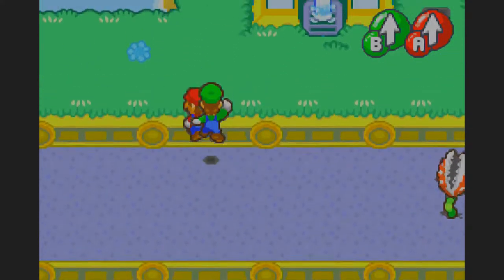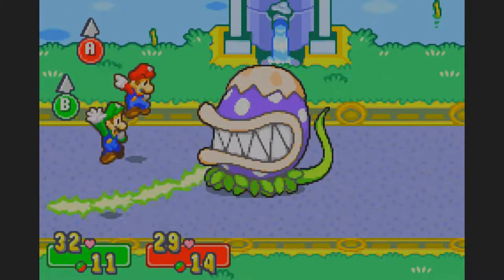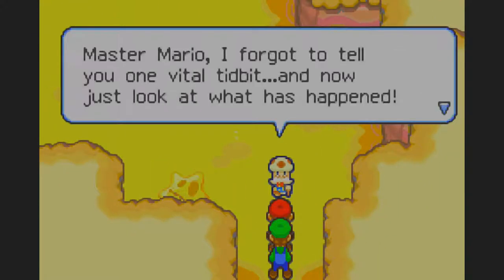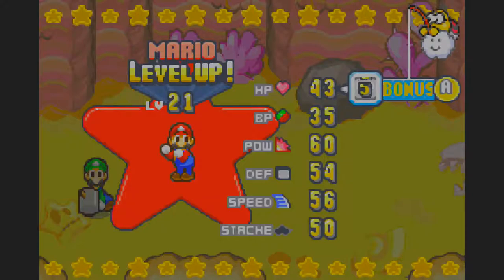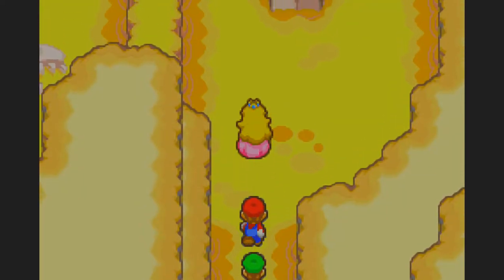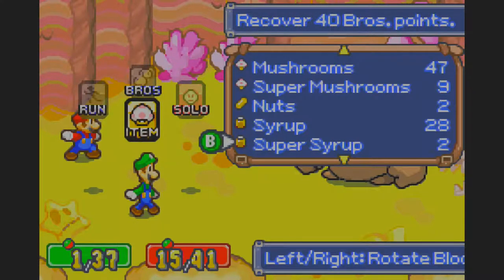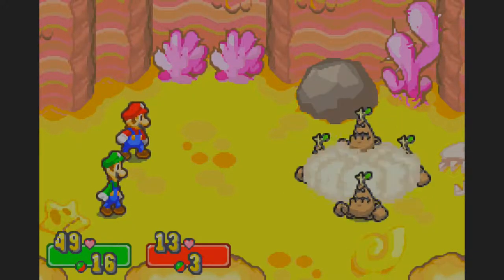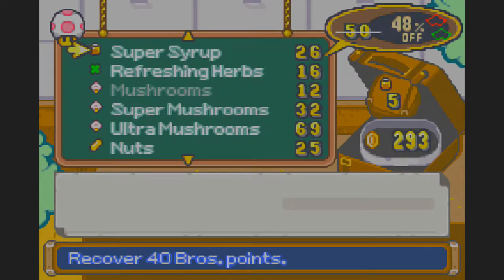cdrom1019 Plays | Mario & Luigi SuperStar Saga | Part 9 Why is Peach Always a Magnent for Monsters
Yo! cdrom1019 here. Princess Peach graces the BeanBean kingdom with her presence. Now there's a lot she wants to see, unfortunately, the monsters have all taken notice of her.
=Credits=
CDROM1019 And GamerRaven for making this intro
MickeyMario64 and sleepySH for Logo and  Pictures
LazerCyan77/JTC247 and SleepySH for GrandStarLegion Logo.

(Contains audio of "'Main Theme' Super Mario Odyssey Remix" by Evan Goertzen [NoteBlock].